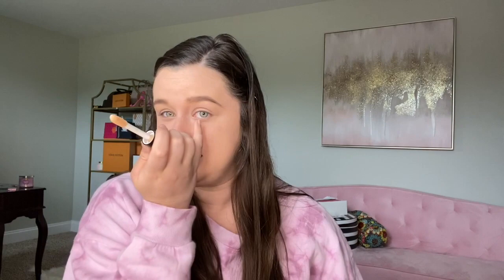Testing Out The Famous $6 Tik Tok Concealer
Today I am testing out the famous $6 dollar concealer to see if its worth the hype!!